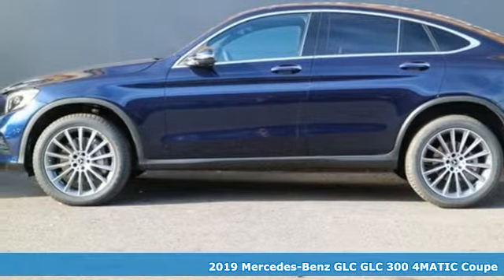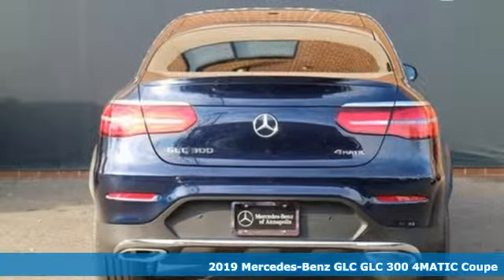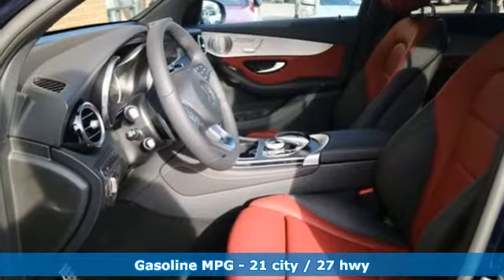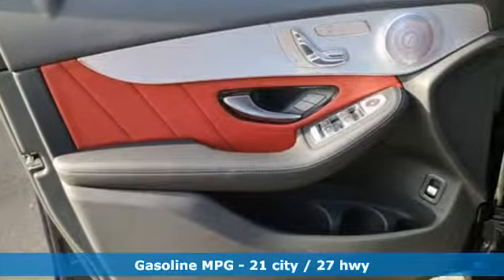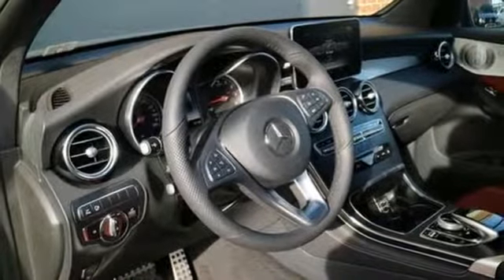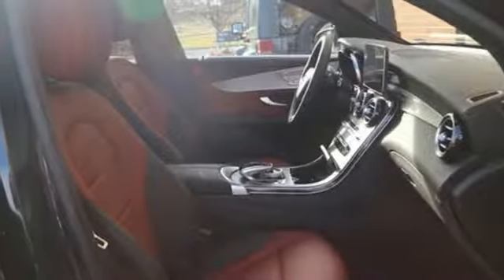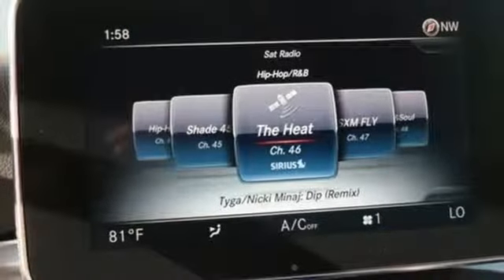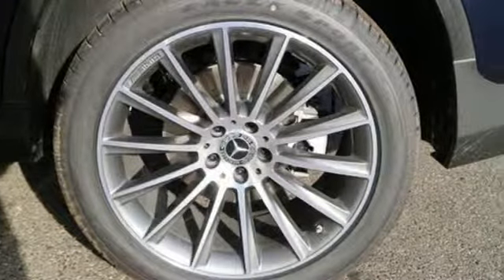New 2019 Mercedes-Benz GLC Annapolis MD Baltimore, MD QK570199 - SOLD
Year: 2019
Make: Mercedes-Benz
Model: GLC
Trim: GLC 300 Coupe
Engine: I4
Transmission: 9-Speed Automatic
Color: Blue
Stock #: QK570199
VIN: WDC0J4KB7KF570199

Address:
324 Sixth St